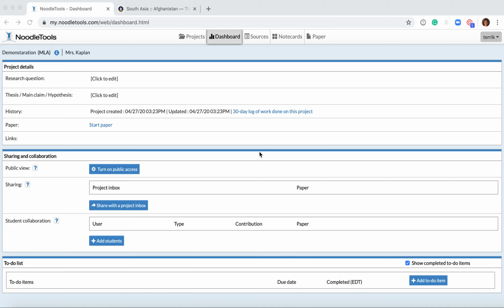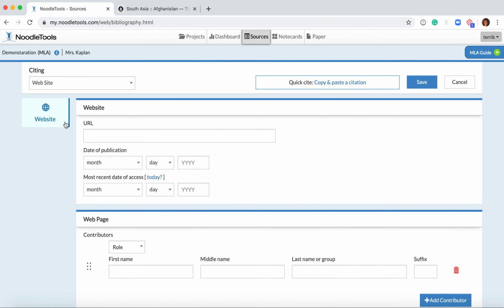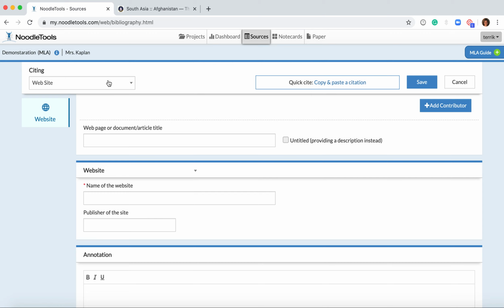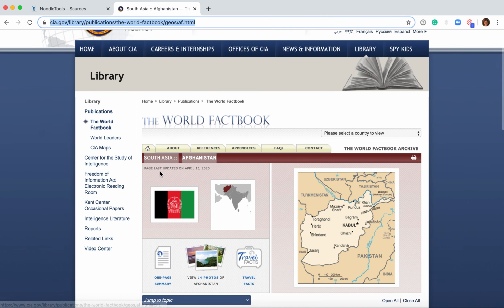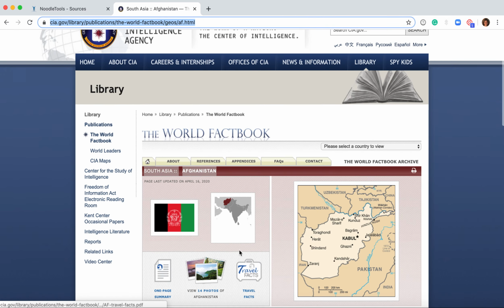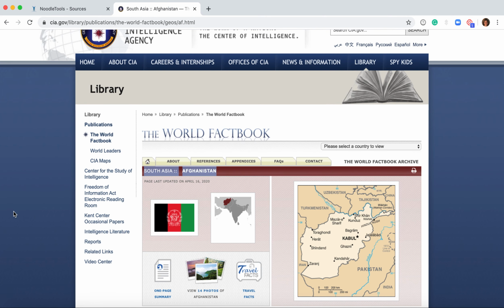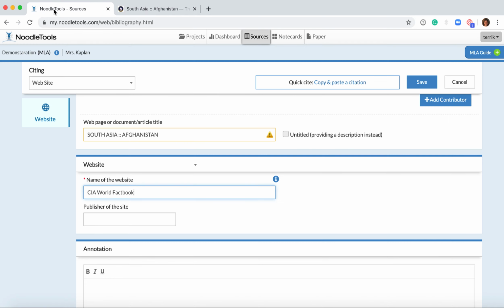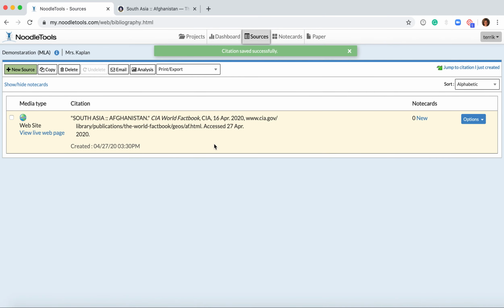How to cite CIA World Factbook in NT Starter